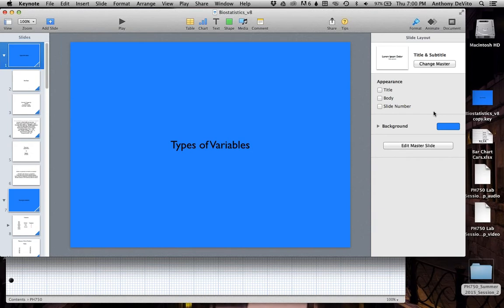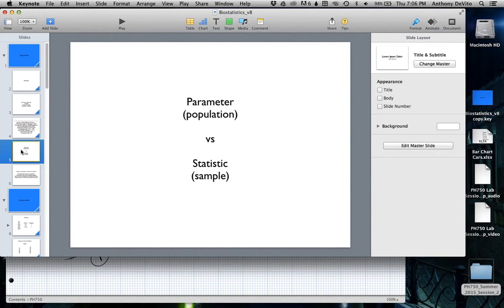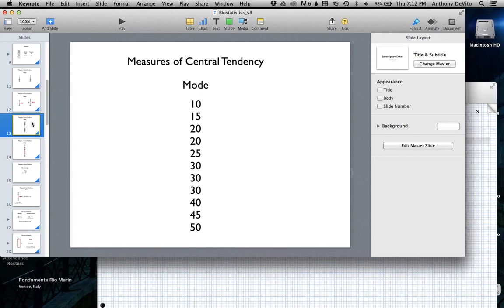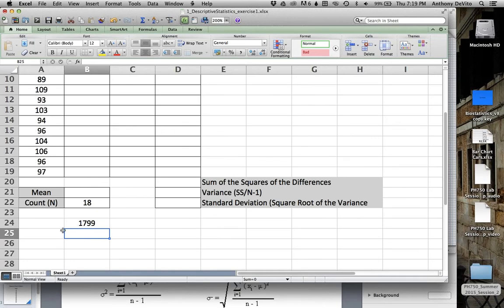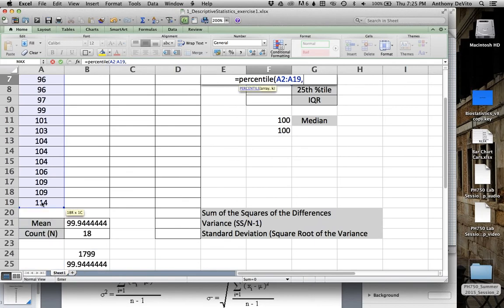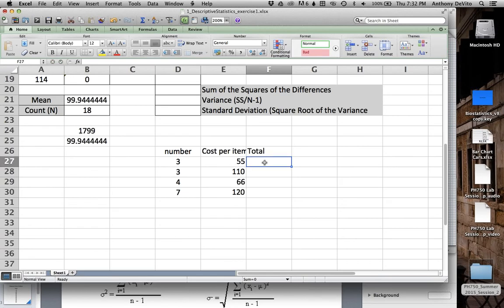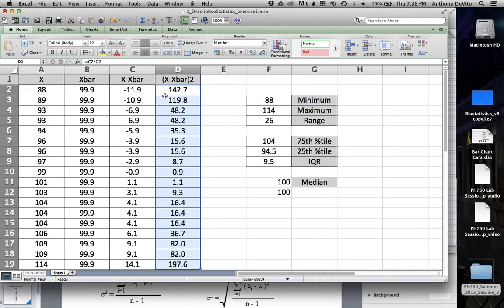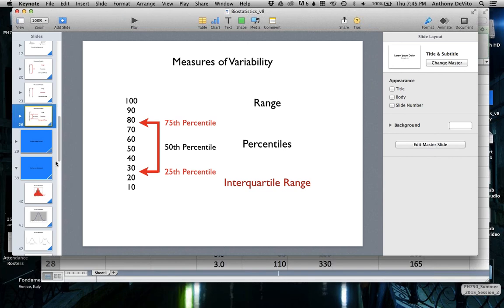PH750 Session 2 Lab 06 04 15 Part1of2